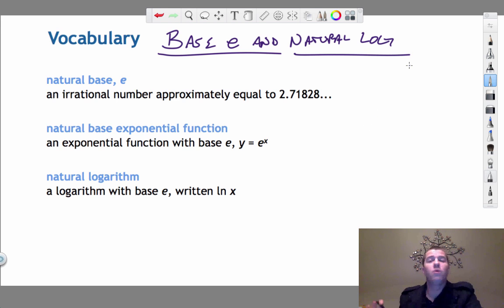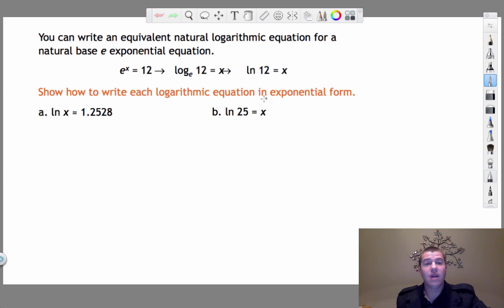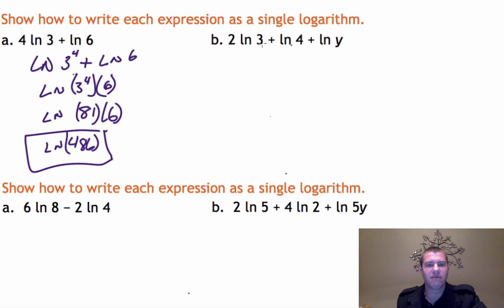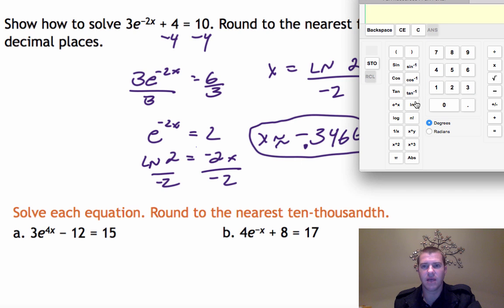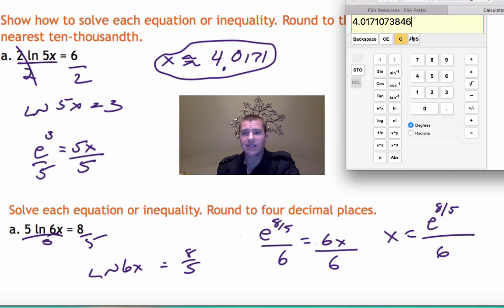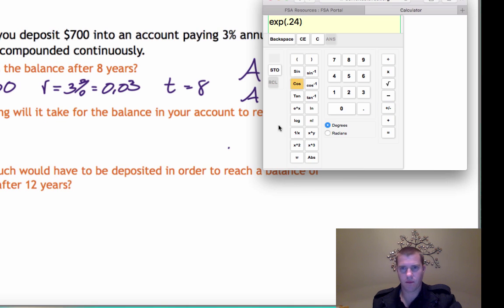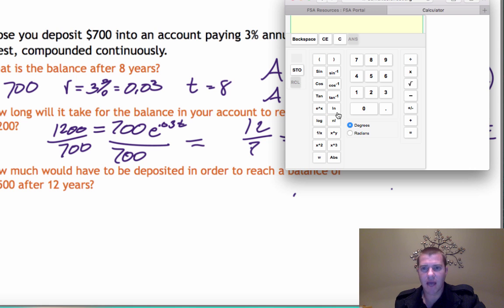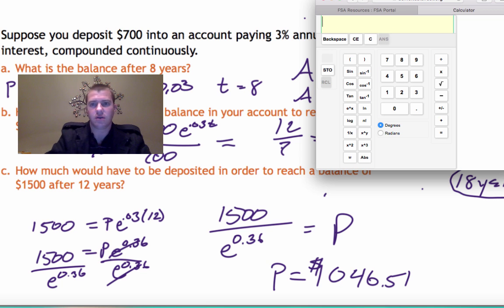#40 Base e and Natural Log